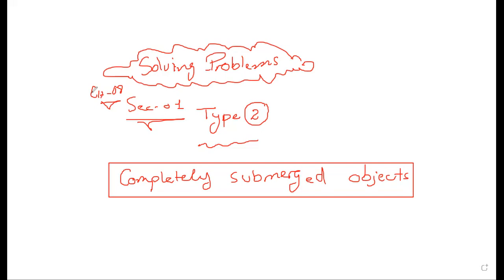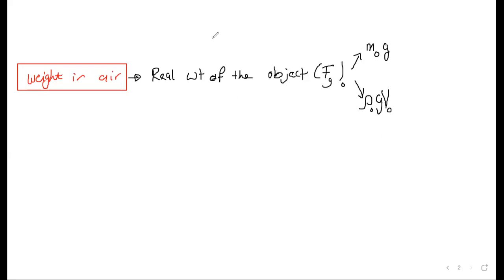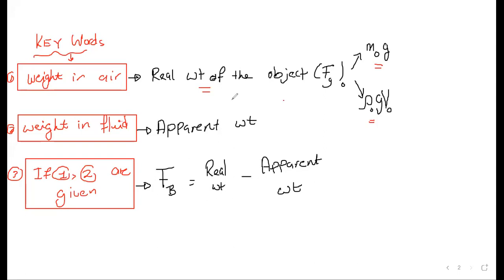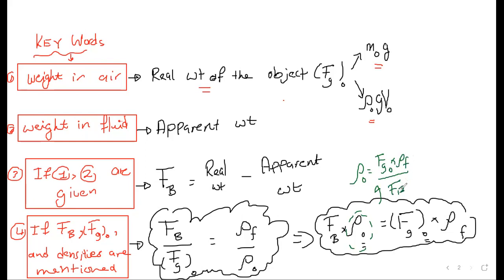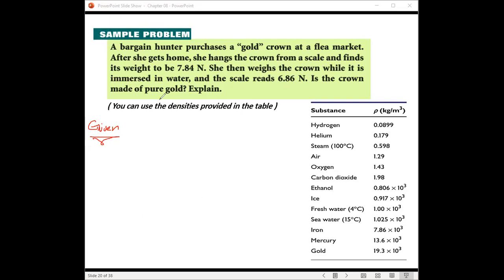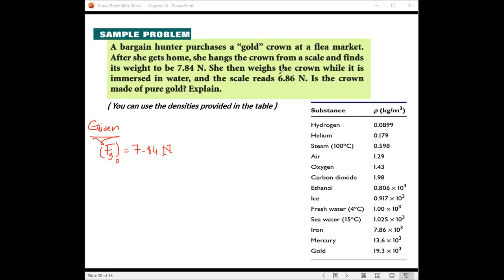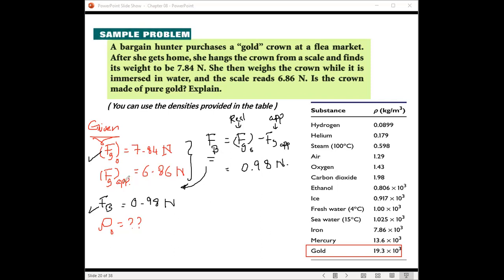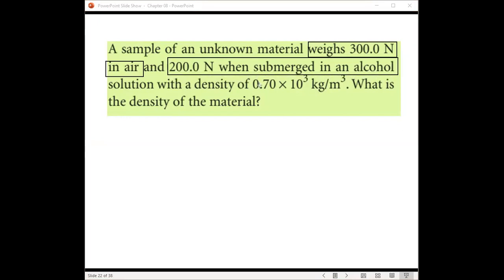10AP | CH 08 | Sec 01 (07) - 2021 Holt-Based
Type 01 0f Archimedes problems